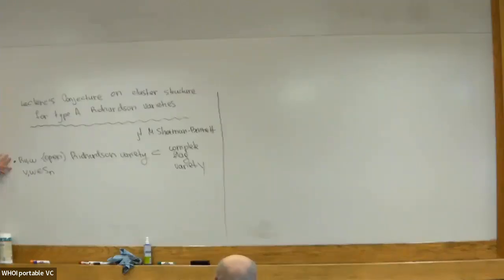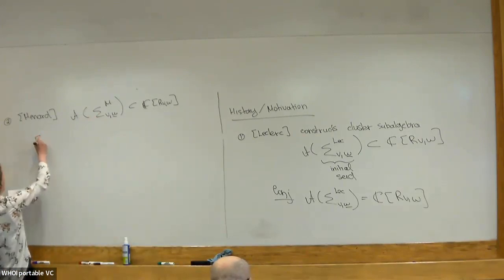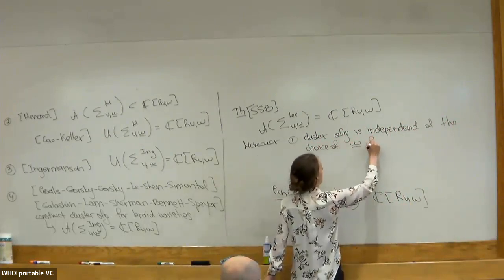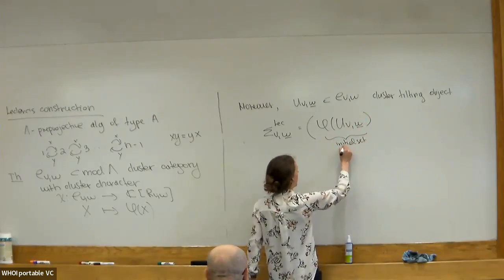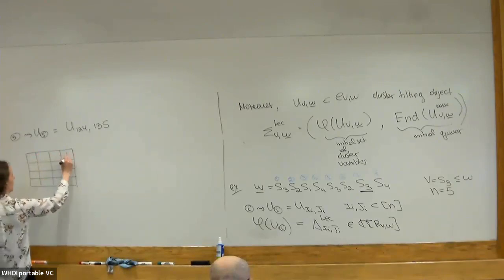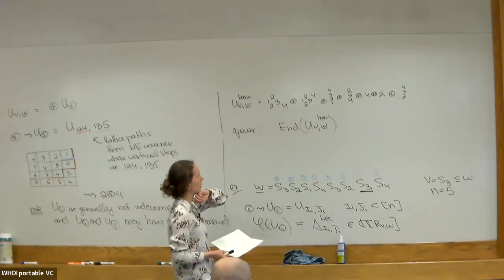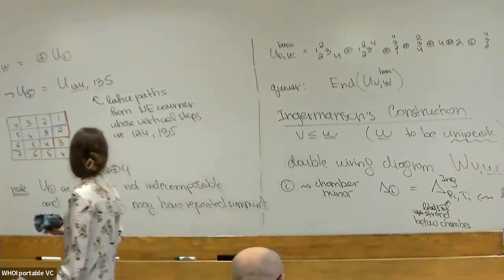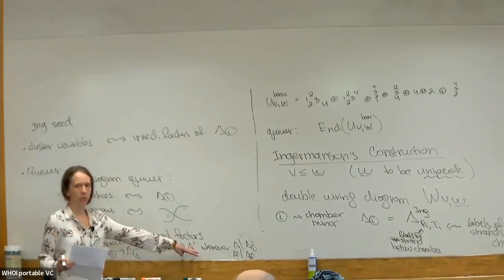Khrystyna Serhiyenko: Leclerc’s conjecture on a cluster structure for type A Richardson varieties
Recorded at the Maurice Auslander International Conference, Woods Hole Oceanographic Institute, 2023.